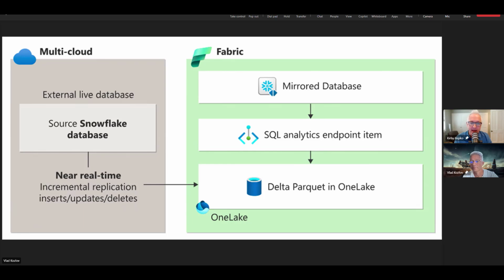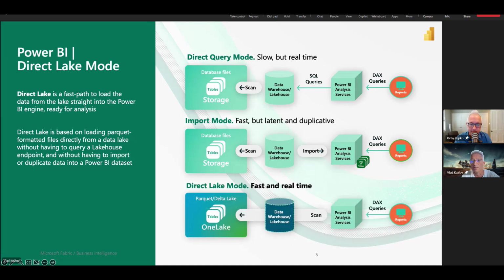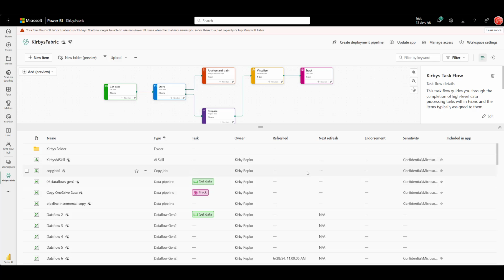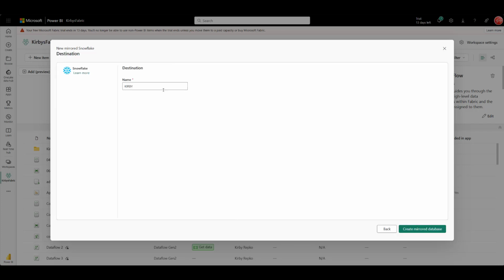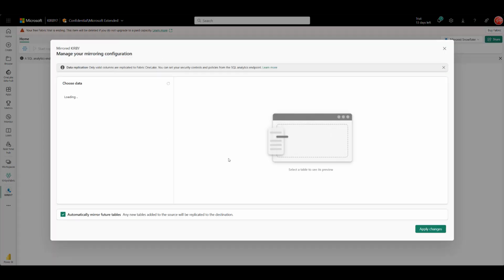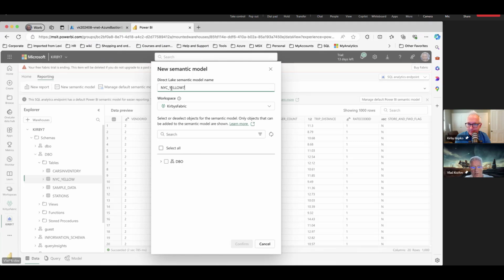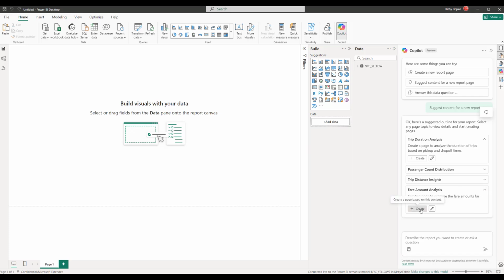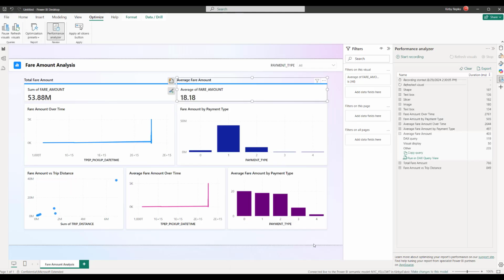Mirror Snowflake tables in Microsoft Fabric and report on it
Learn how to set up and monitoring Fabric mirroring of your Snowflake database tables. Also, learn how to create a semantic model of your Fabric data and report on it using Power BI.